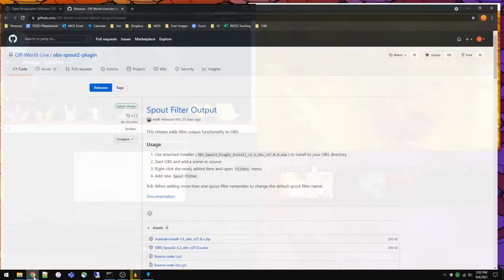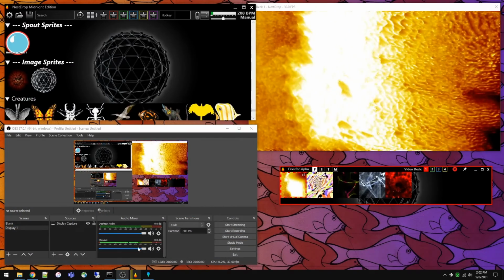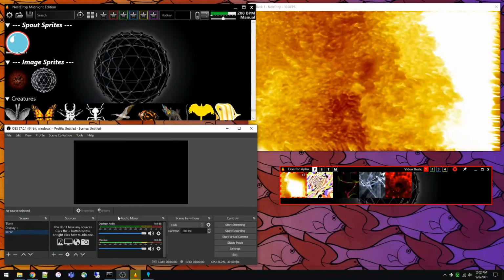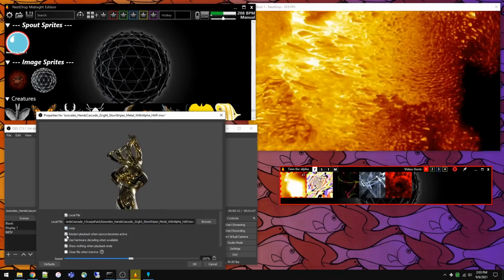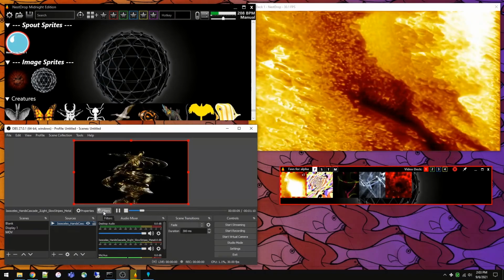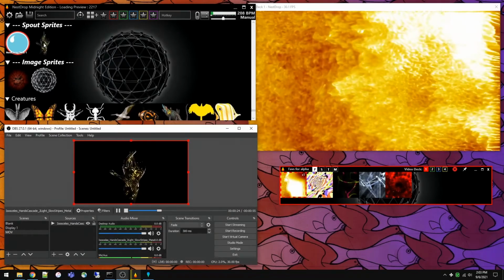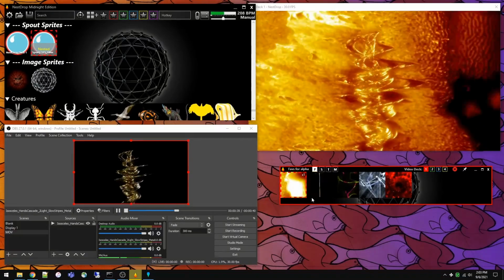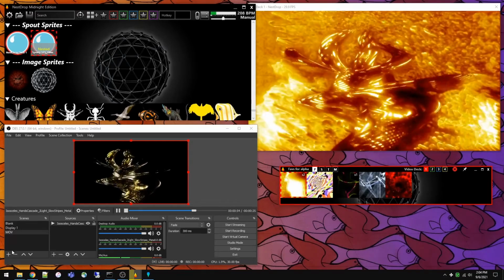Inject Live Video into NestDrop using OBS - Tutorial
Using the OBS Spout plugin, you can use a Spout Filter to send video (with alpha) into NestDrop. This allows you to inject VJ loops, video clips, or live video into NestDrop and have it affect the generative visuals. It's a powerful technique and useful in many different ways.

Chapters:
0:00 Intro
0:13 OBS and OBS Spout Plugin are necessary
0:35 Inject a MOV (HAP codec) with alpha into Nestdrop
2:00 Inject a live webcam into Nestdrop
3:34 Record the NestDrop video